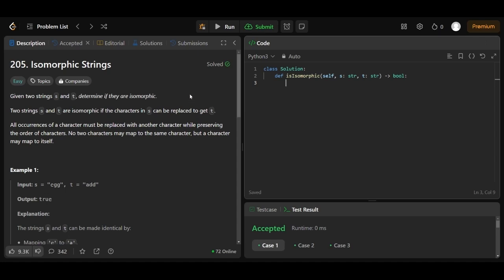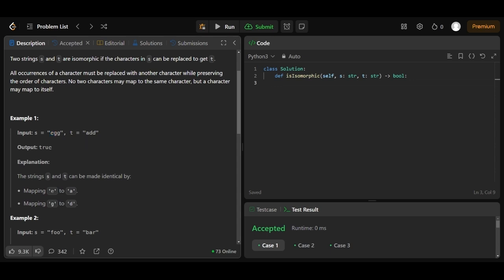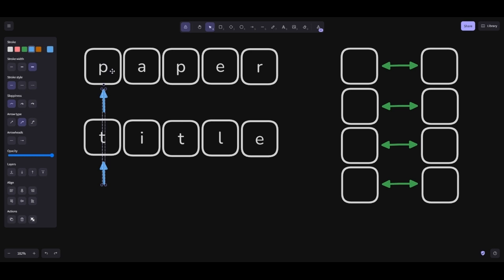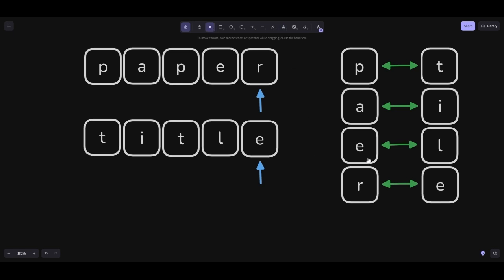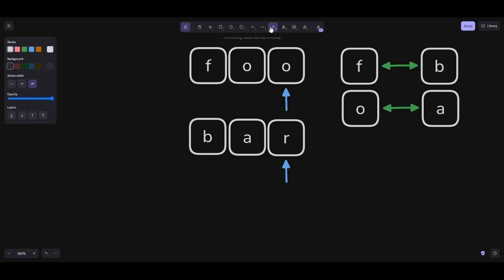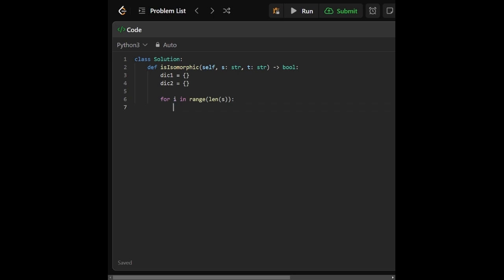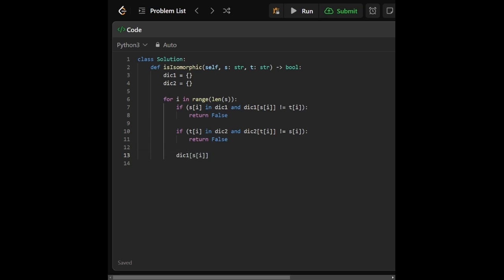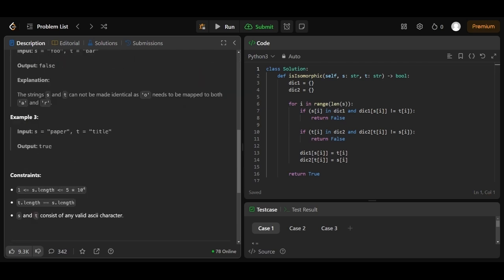LeetCode 205 - Isomorphic Strings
🎥 Video Chapters:
00:00 - Overview
01:31 - Explanation
05:00 - Code